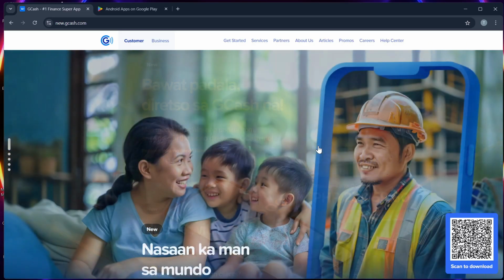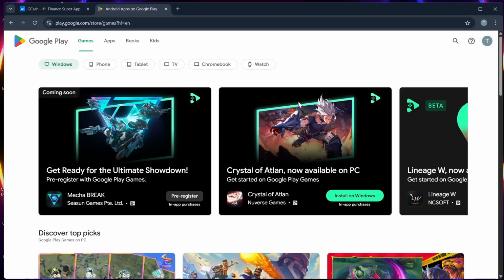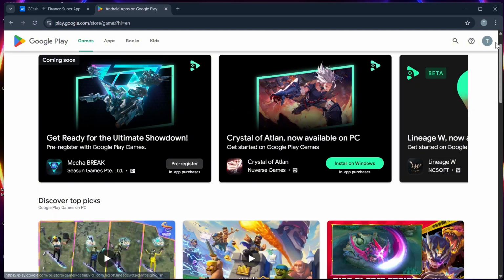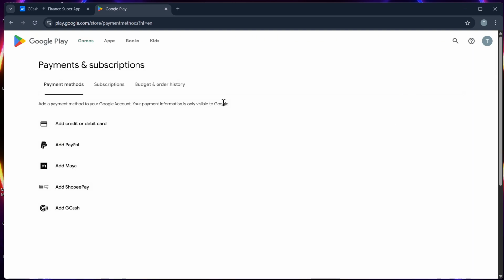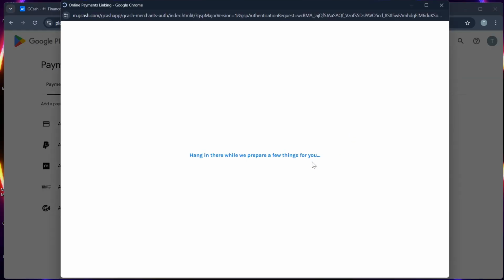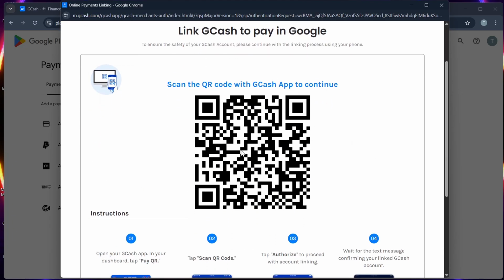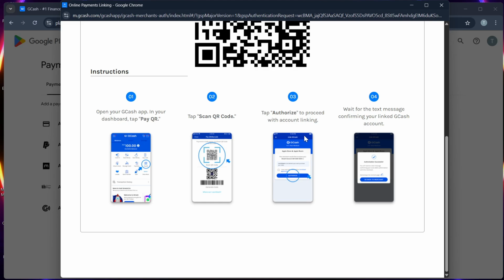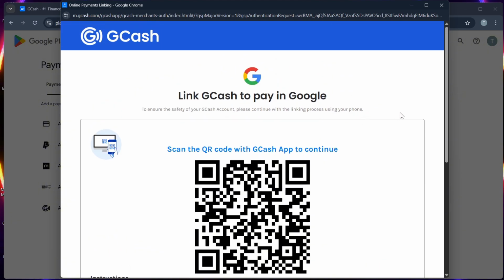NEW! How to Add GCash as Payment Method in Play Store 2025! (FULL GUIDE)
NEW! Learn how to add GCash as a payment method in the Google Play Store in 2025 with this full step-by-step guide! Easily link your GCash wallet to make app purchases, subscriptions, and more securely and quickly. Perfect for users in the Philippines wanting hassle-free payments on their Android devices.